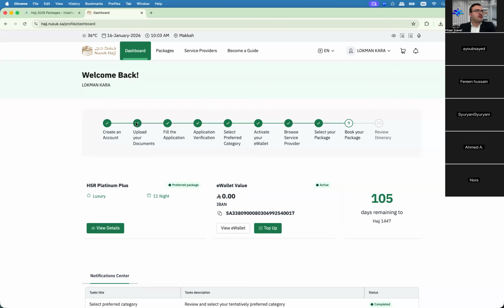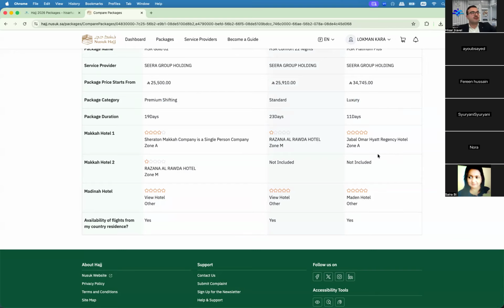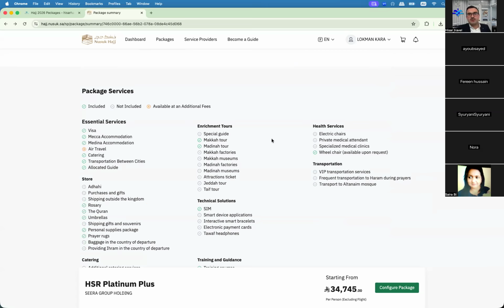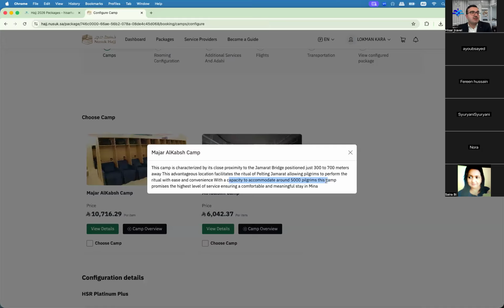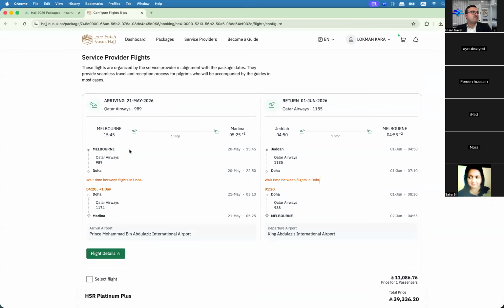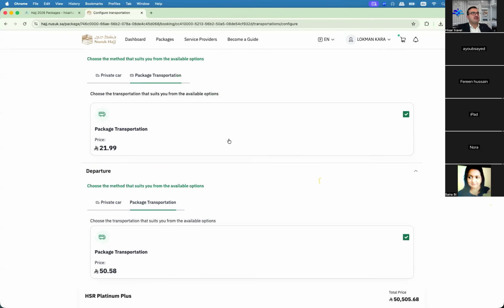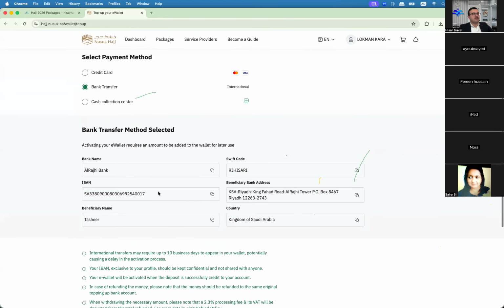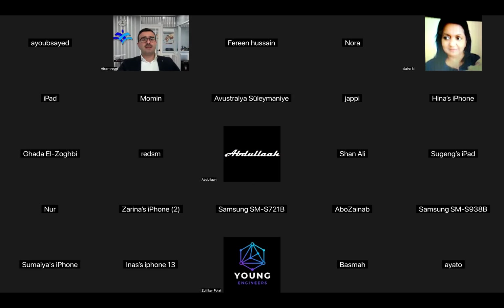Hajj 2026 Webinar | Complete Guide to Packages, Flights & Nusuk Platform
In this Hajj 2026 webinar, we provide a step-by-step walkthrough of the Nusuk (Hajj) platform, covering everything you need to know to confidently navigate and prepare for your Hajj journey.

📌 Topics covered in this webinar include:

How to view and browse available Hajj 2026 packages

Understanding the currently available packages on the platform

How to favourite packages and manage your saved options

How to configure and customise packages

How to view detailed package information

How to search camps and understand Mina camp options

Explanation of the difference between the two Mina camps

How to select group flights and the benefits of group flights

How to choose custom flights and how the custom flight system works

Pros and cons of group flights vs custom flights

How to complete room selections

How to top up and use the Nusuk e-wallet

Overview of Hisar Hajj packages, available group flights, and options on the platform

This session is designed to help pilgrims make informed, confident decisions and better understand the Hajj booking process for 2026.

▶️ Please watch the video above to learn more.

JazakAllahu Khairan,
Hisar Travel – Your Hajj Guidance